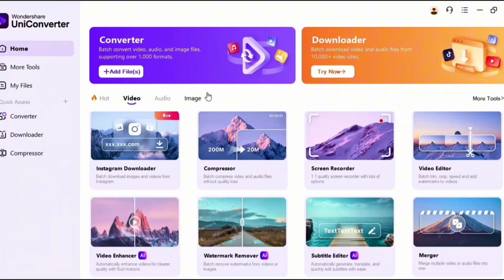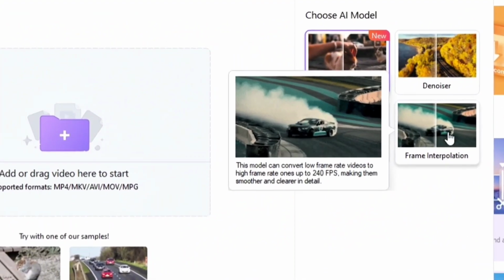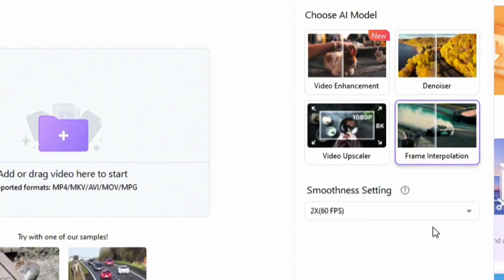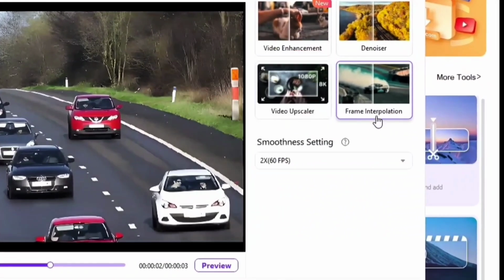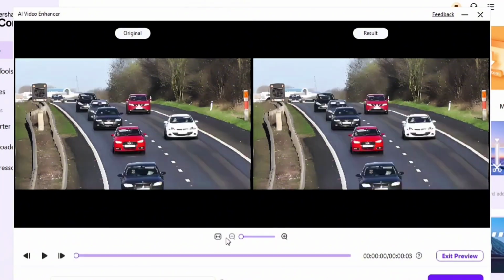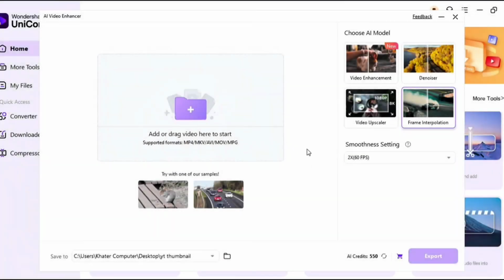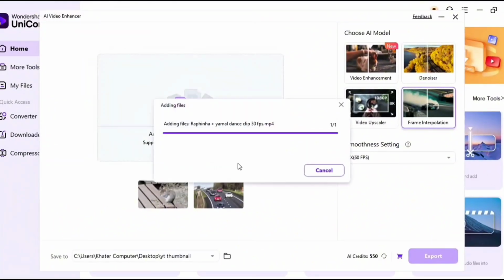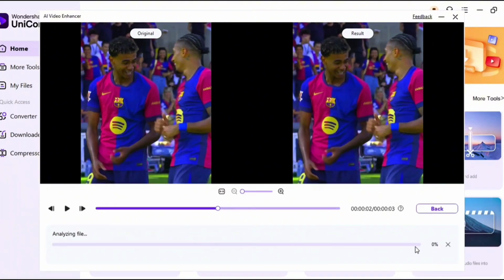Transform your video with UniConverter, Achieve smooth, High-FPS footage forstunning video content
Welcome to this step-by-step guide on how to transform your videos using UniConverter!
In this tutorial, we'll show you how to achieve smooth, high-FPS footage that will make
your YouTube content stands out. Whether you're a beginner or an experienced content
creator, this video will provide valuable tips and tricks to enhance the quality of your
videos.

Time Stamps 👇

00:00 Intro
00:28 Start tutorial
02:24 You can see the result
02:42 Outro

🟢( HASHTAG IGNORE )🟢

🟢( TAGS IGNORE  )🟢

How to convert video 30fps to 60fps, how to upscale 1080p to 4k , how to increase fps , how to enhance video quality , improve image quality , how to remove watermark from video , ai image enhancer , ai video enhancer , video converter , how to convert mov to mp4 , how to convert mkv to mp4 , convert mp4 to mp3 , how to compress video without losing quality , uniconverter video compression tutorial , how to reduce video file size